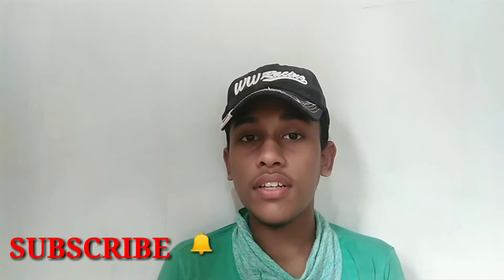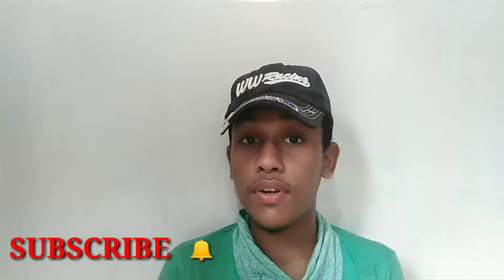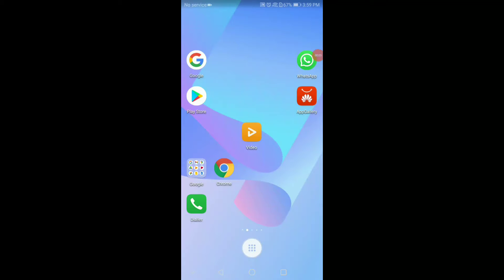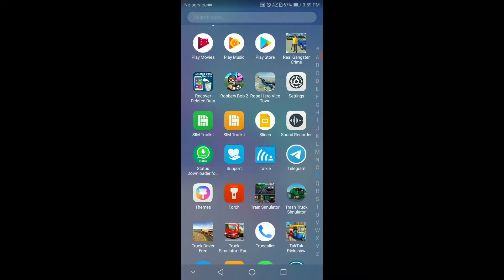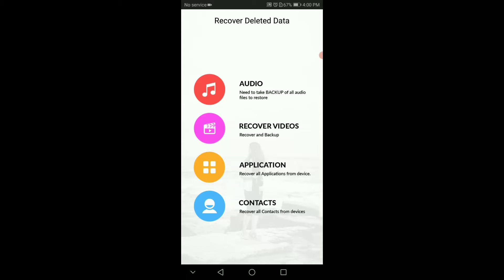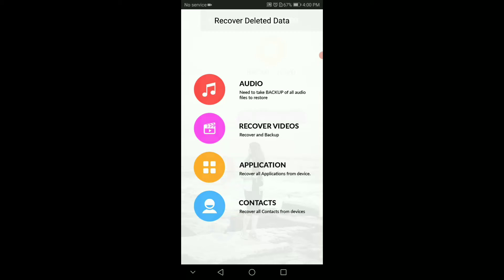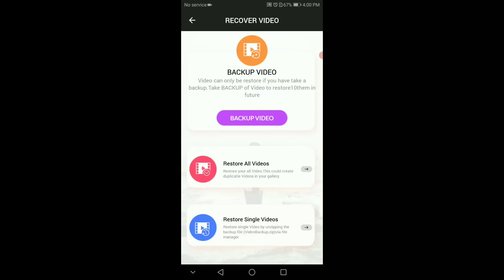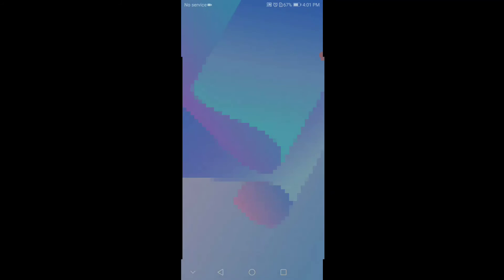How to recover deleted files 📂 l recover delete data or file in simply malayalam on android ltechtip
ENTERTAINMENT THINKER

SHIFAN PALAYANKANDY

Web results
shifan palayankandy (@shifanpalayankandy) •
നമസ്കാരം Instagram photos ...

@SHIFAN PALAYANKANDY

MY SECOND YOUTUBE CHANNEL LINK

My sister youtube channel

Please support all

MAXIMUM SHARE THIS 👆LINKS

THIS CHANNEL HOME,VIDEOS, PLAYLIST, COMMUNITY, STORE, AND ABOUT SECTIONS PLEASE CHECK